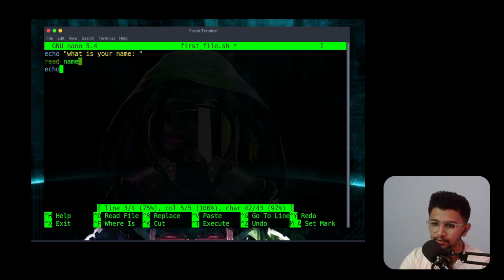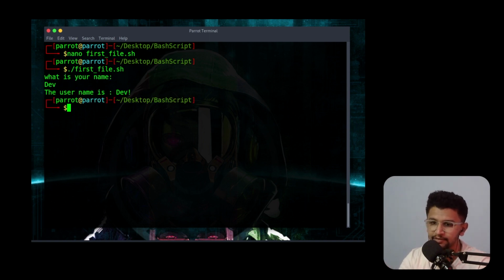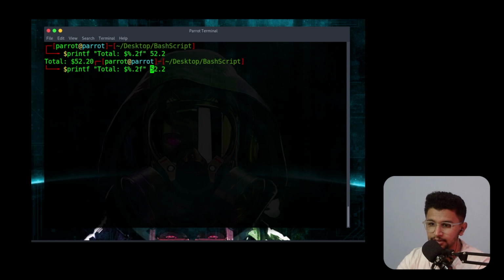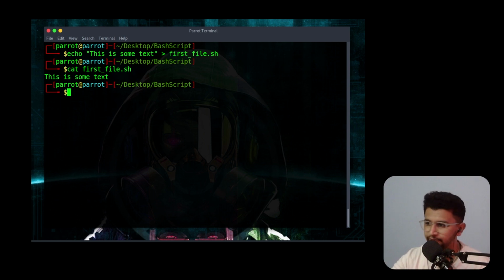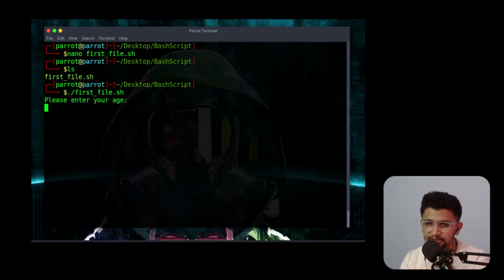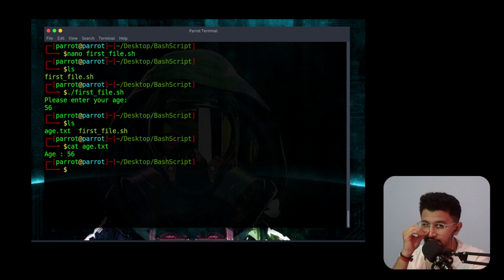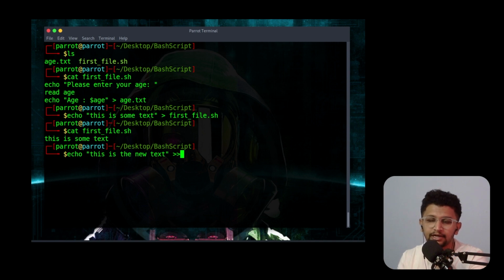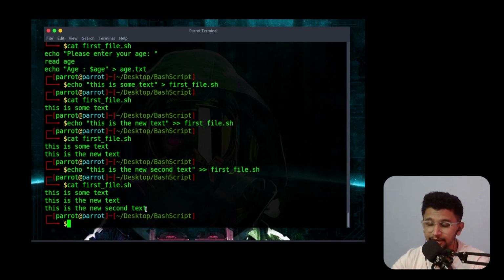Mastering Bash Script Input and Output: A Comprehensive Guide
Welcome to our in-depth tutorial on Bash Script Input and Output! Whether you're a beginner looking to understand the basics or an advanced user seeking to fine-tune your scripting skills, this video has something valuable for everyone.